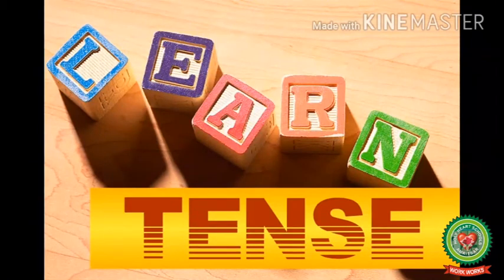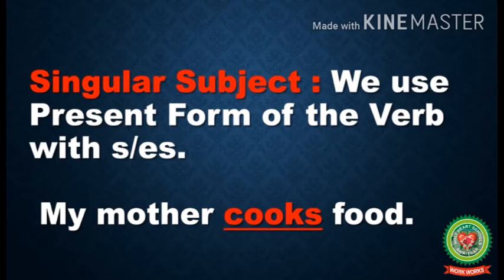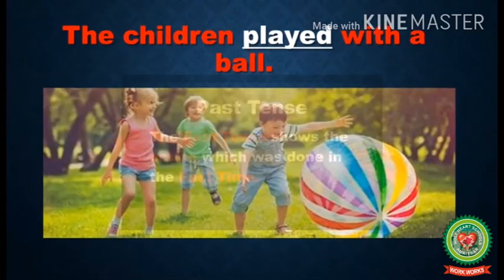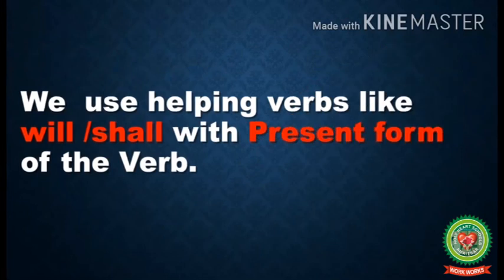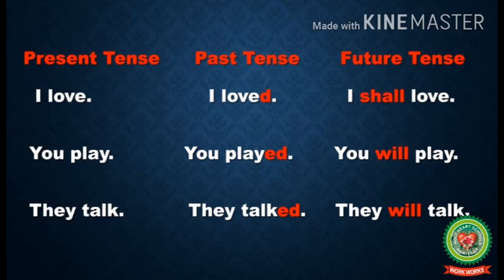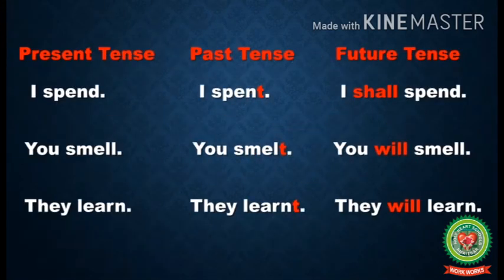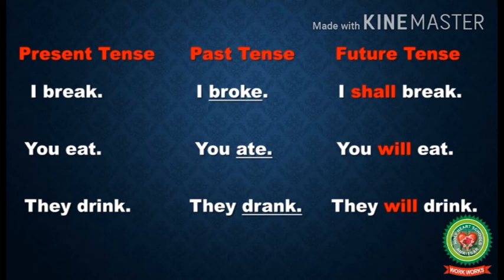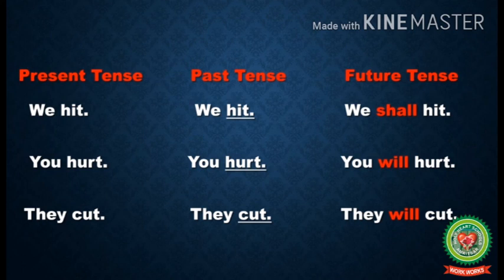The Tense |Part 1| Class 3 |English| Holy Heart Schools